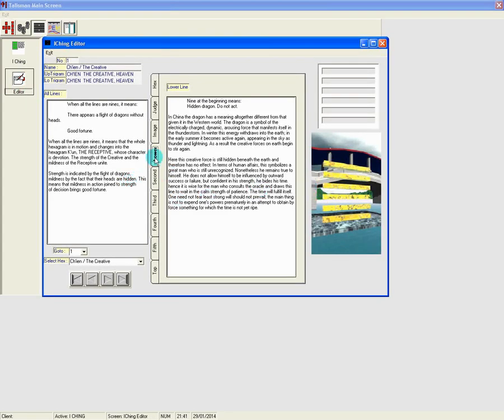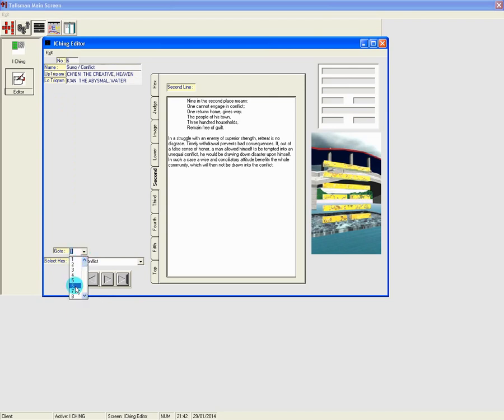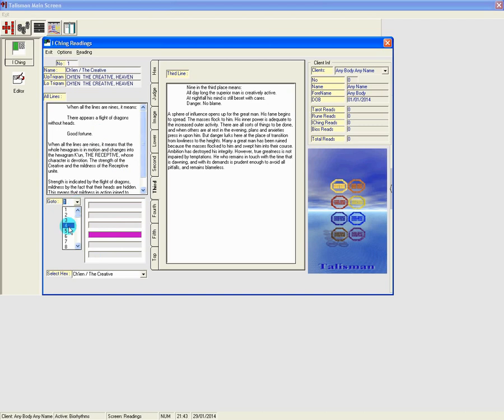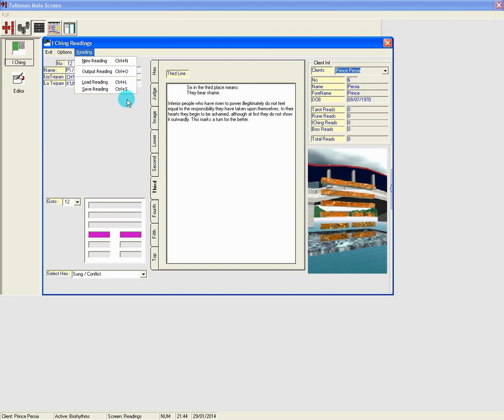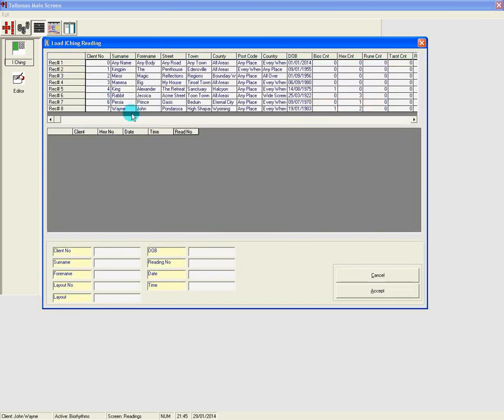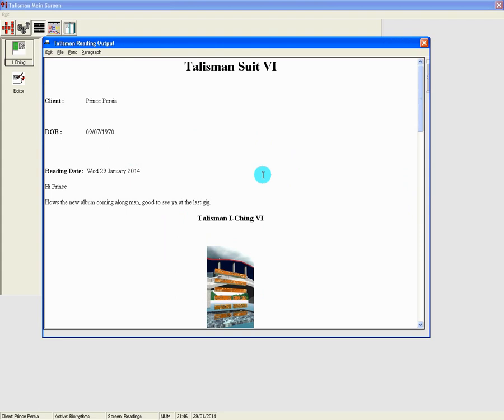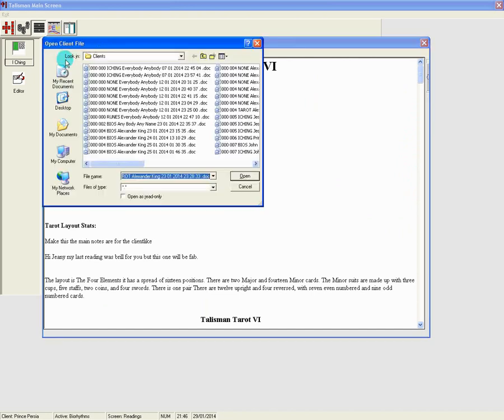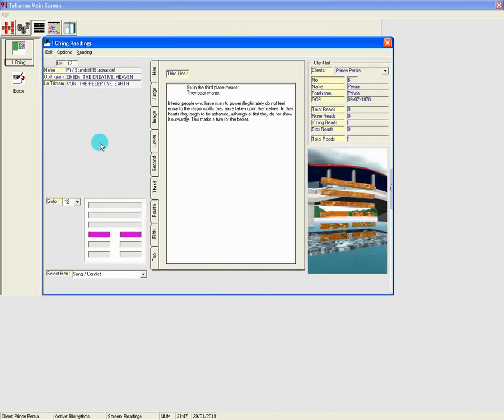IChing Tutorial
A Full tutorial for the IChing Application in Talisman Suite VI.